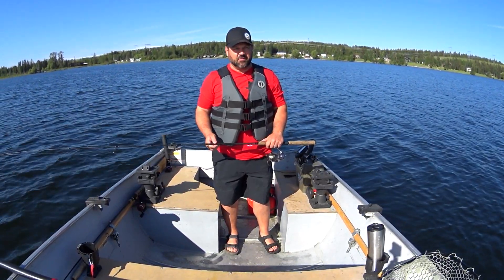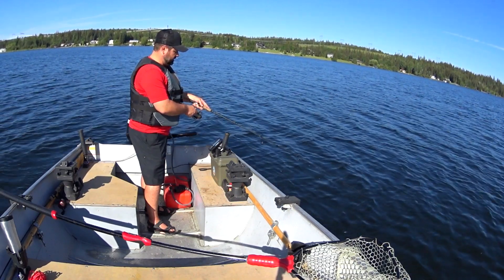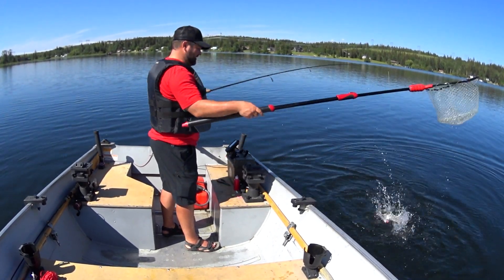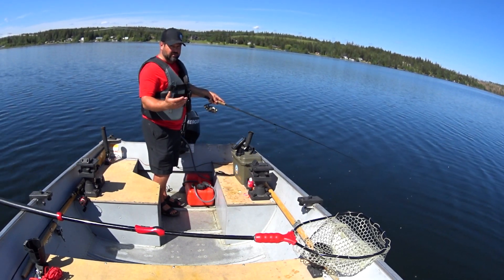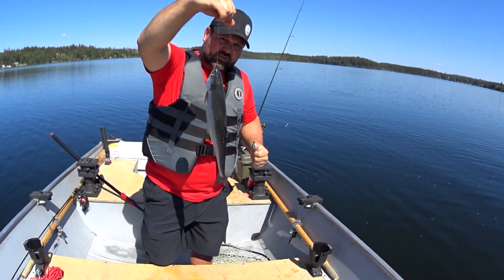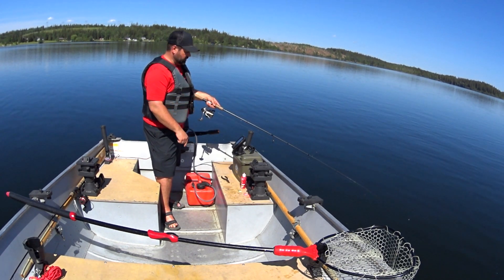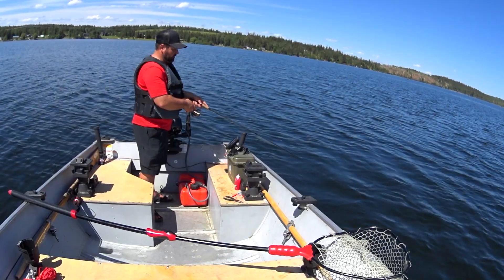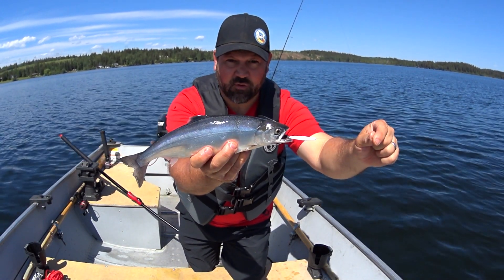How to Jig for Kokanee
In this video I talk about different tips and tricks that will help you catch kokanee. I talk about and show you some of the jigs that have been working to catch a limit of kokanee.

To skip to a section in the video that you are interested in, here's the timeline for this video

Welcome 00:00-00:10

What jigs we are using 00:10-00:21

Shallow water jigging 00:25-00:40

How to fish 00:40-1:39

First bite 1:39-1:51

Search for active fish 1:51-1:59

Change something to get a bite 1:59-2:02

Factors affecting the kokanee bite 2:02-2:16

First kokanee 2:16-3:00

Second kokanee 3:00-3:33

How to keep your catch fresh 3:33-4:01

Third kokanee 4:01-4:24

How a sliding jig works 4:24-4:45

Use large hooks for kokanee 4:45-5:08

Using the sun 5:08-5:24

Fishing bait options 5:24-5:38

Focal point technique 5:38-5:53

Using the sun #2 5:53-6:18

Find active kokanee using a fish finder 6:18-6:35

Change scents often when not getting a bite 6:35-6:56

Fourth kokanee 6:56-7:28

Jigging technique 7:28-7:43

Fifth kokanee 7:43-8:51

Please subscribe 8:51-9:01

Here's some of my other videos that might help you catch kokanee

Stump Lake, BC - Learn to Fish for Kokanee

Jigging for Kokanee

How to Jig for Kokanee on Open Water

Here's a video showing you what else we do on our channel.